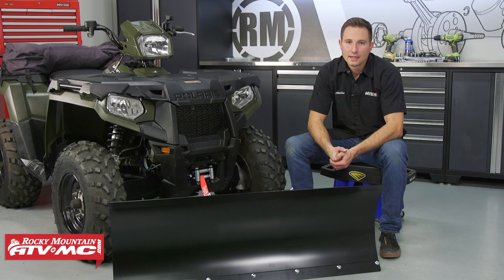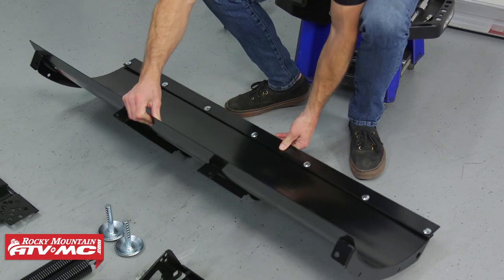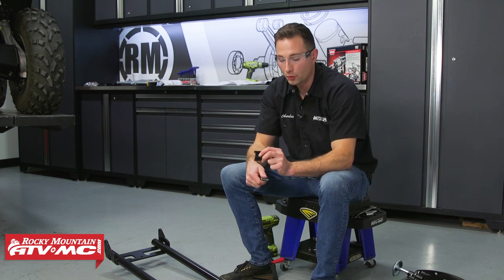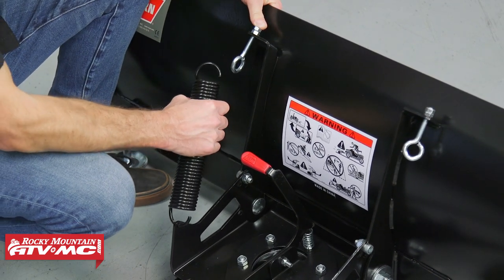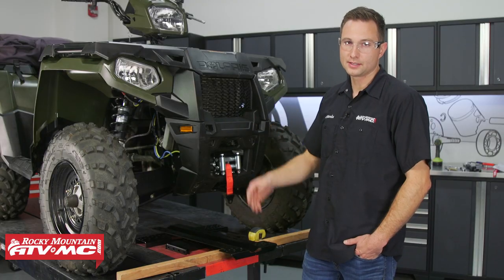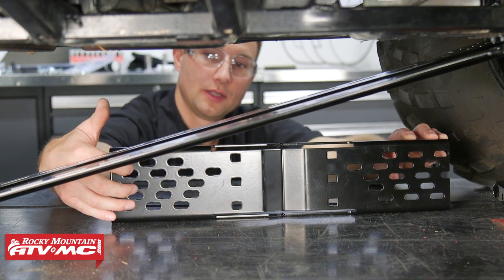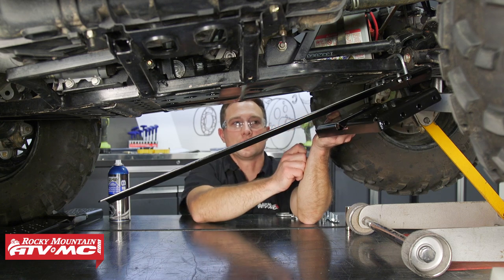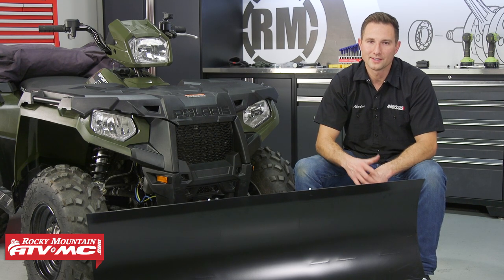How To Install a WARN Universal Straight Blade Snow Plow Kit on a Utility ATV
The WARN Standard Straight Blade Universal Plow Kit includes a WARN Standard Straight Plow Blade, WARN ATV Center Mount Push Tubes, and a WARN Universal Center Plow Mount, designed to fit the majority of ATV's. In this video, Charles shows how to install a WARN Universal Straight Blade Plow Kit on a Polaris Sportsman, but these steps will be similar for other Utility ATV models.